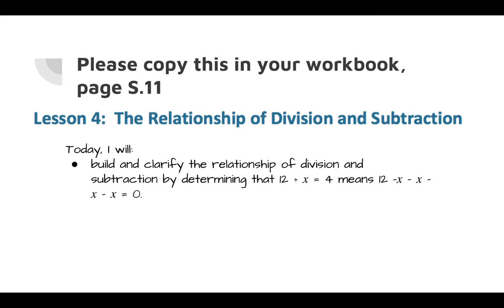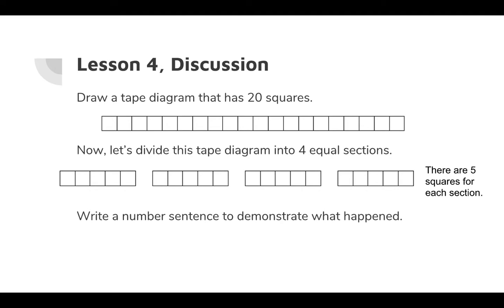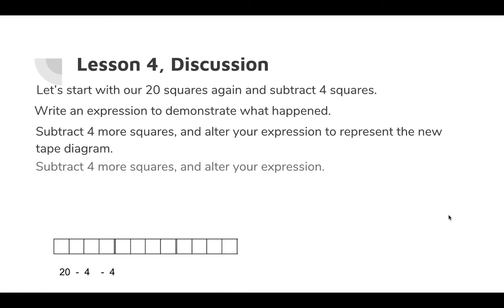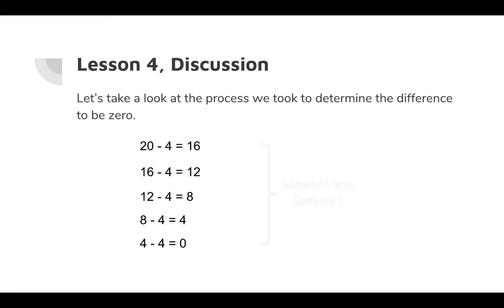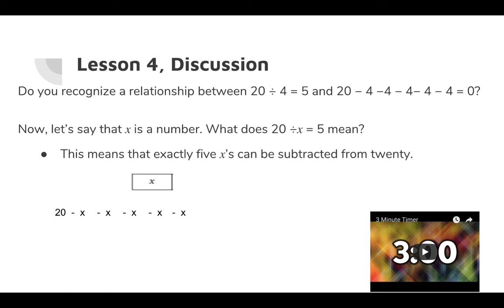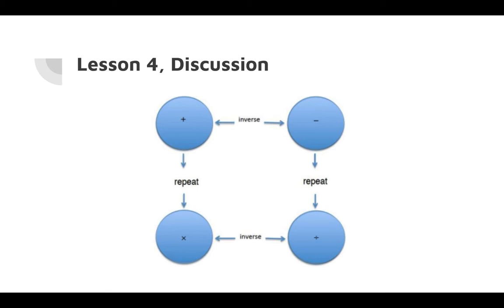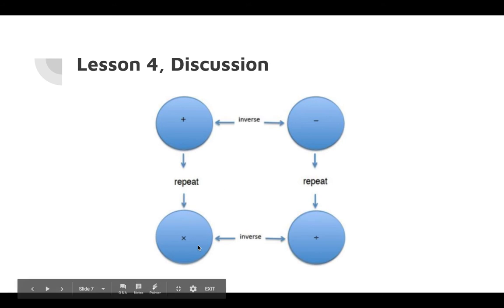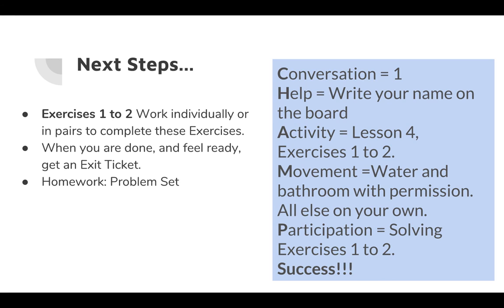Algebra Lesson 4 Video